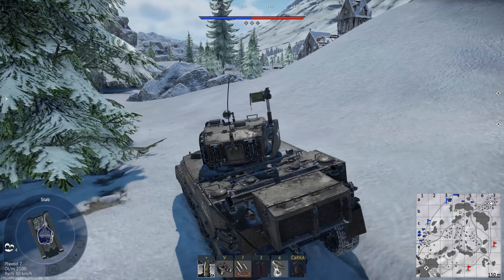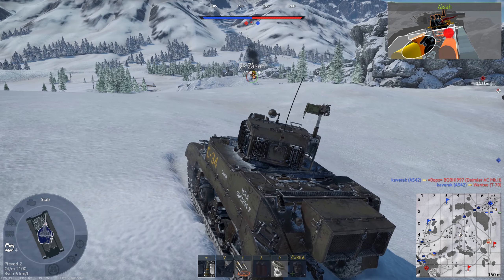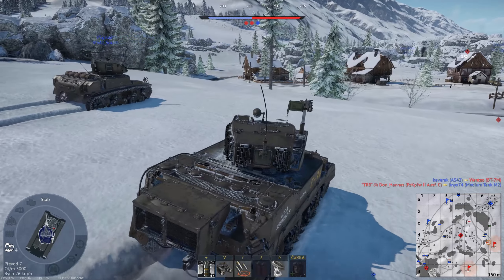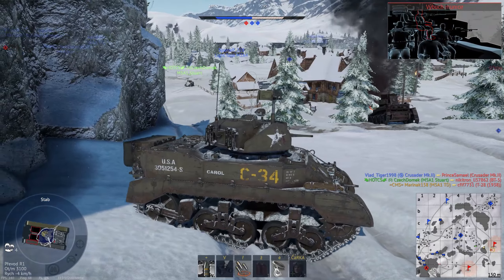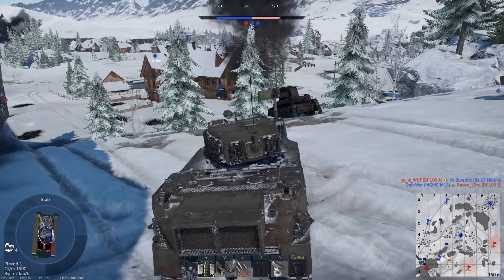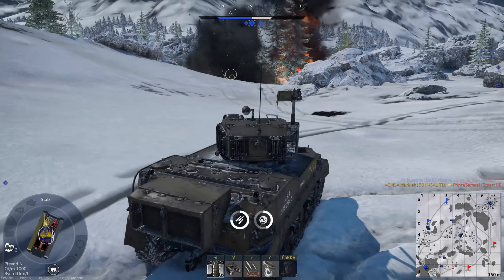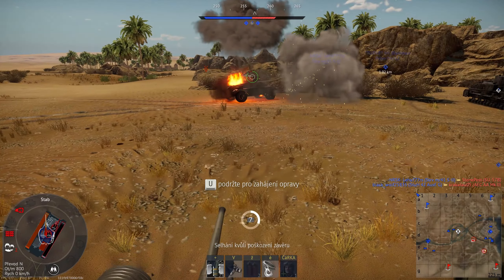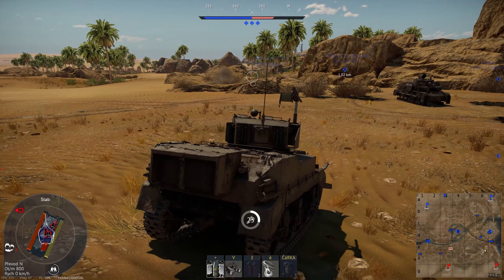War Thunder CZ #48 │ M5A1 Stuart │ C34 - Carol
War Thunder CZ - realistické bitvy s americkým lehkým tankem M5A1 Stuart, který se nachází na BR 2.7. Bylo jej možné získat taky jako hlavní výhru v Twich dropech. Přeji příjemnou zábavu!